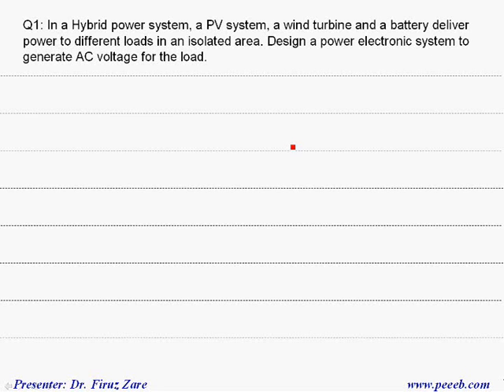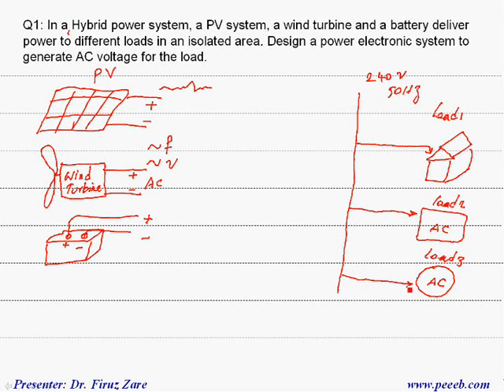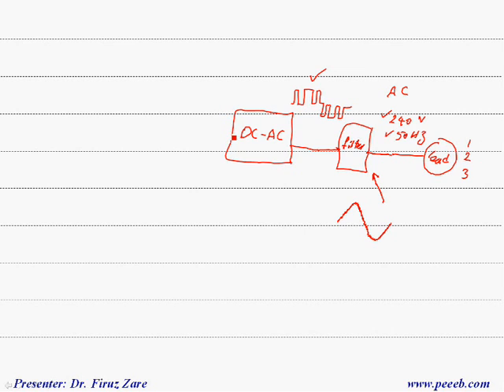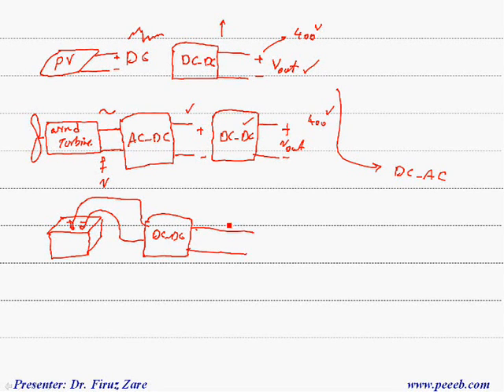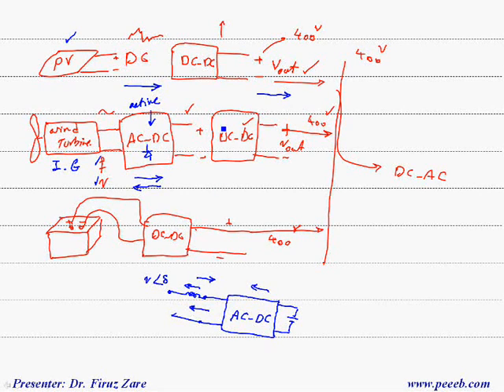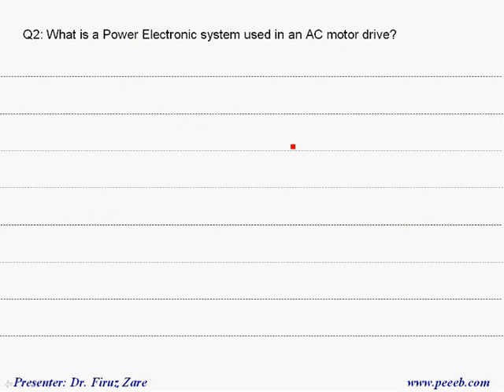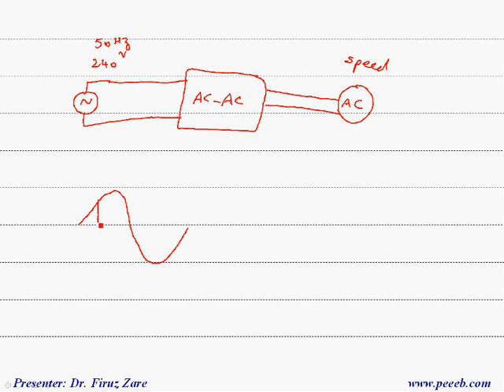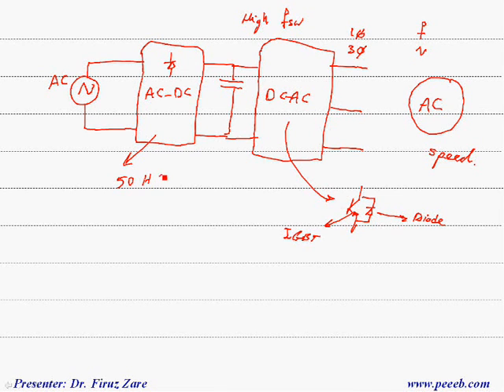Power Electronics Education eBook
is not available any more.